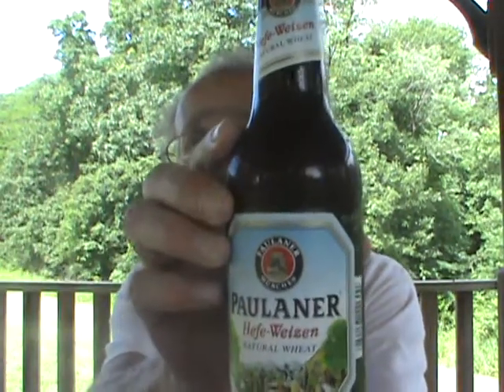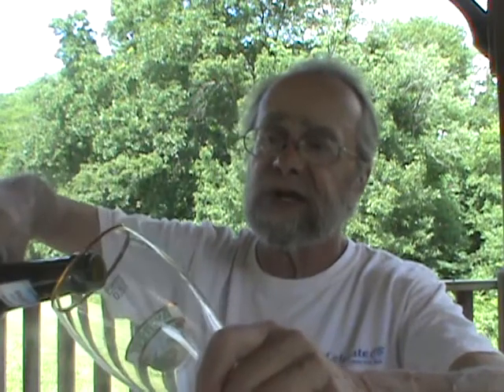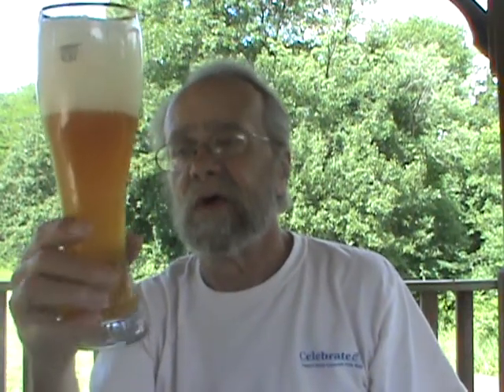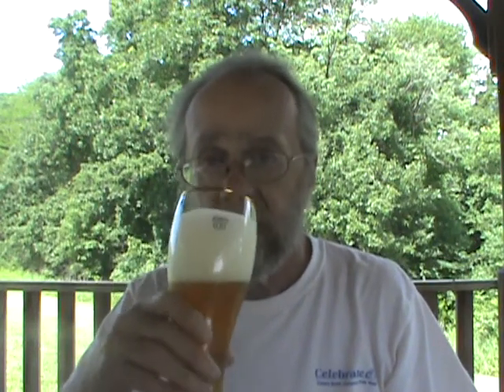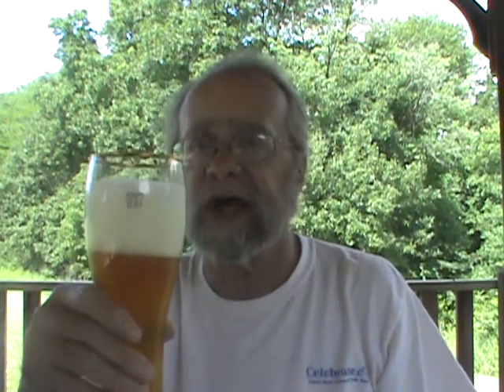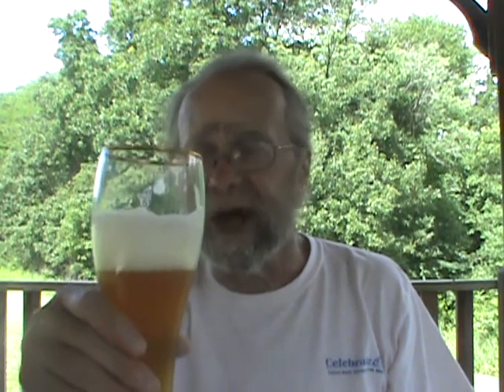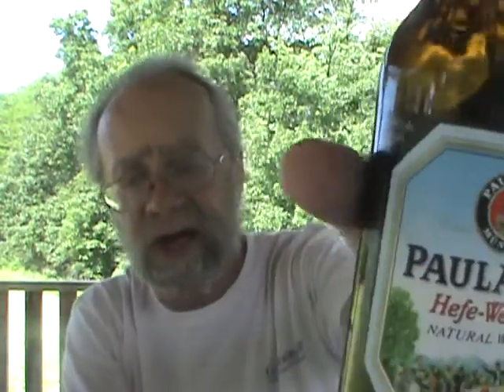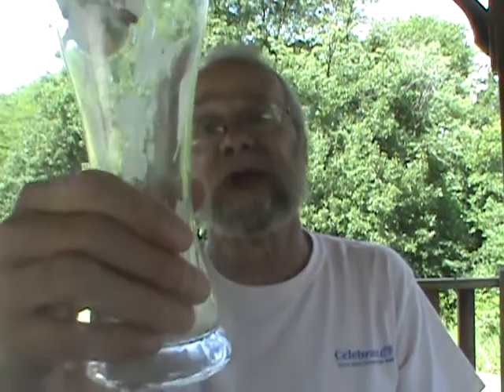Paulaner Hefe-Weizen Keith's Beer Reviews # 567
Paulaner Hefe-Weizen
The Paulaner Hefe-Weizen natural cloudy beer is our brewery's best-selling product. Specifically cultivated, top-fermented yeast give it its unmistakable character: sparklingly mild and fruity with a delicate yeast flavour. The eye is immediately drawn to its gleaming orange colour, its uniform cloudiness and the large head. The unfiltered brewing method allows it to retain its natural authenticity along with the many vitamins, minerals and trace elements.
5.5% ABV